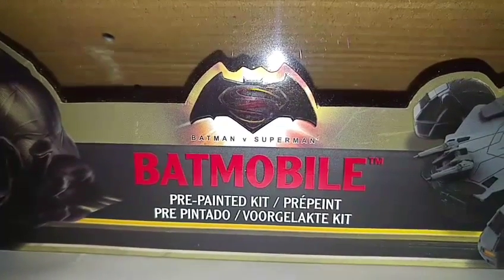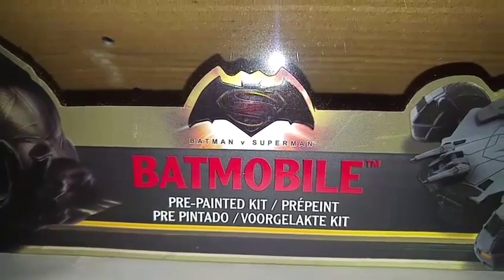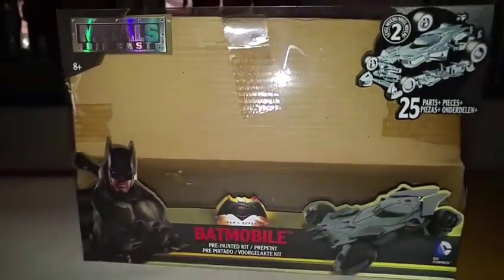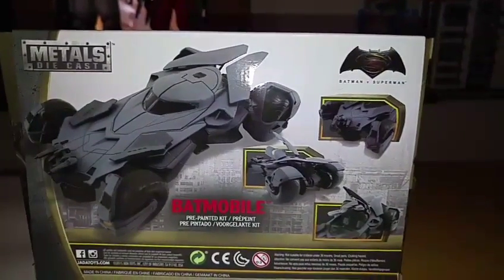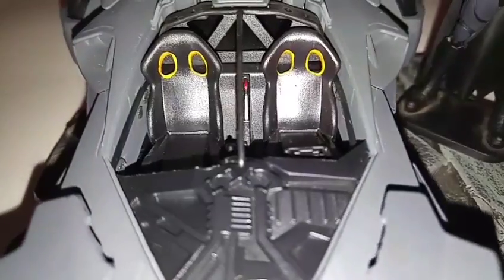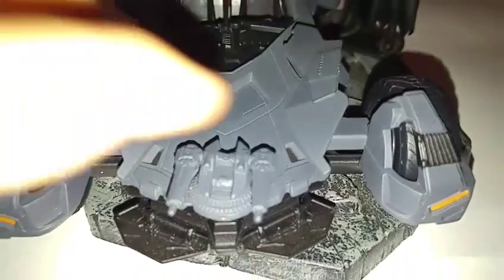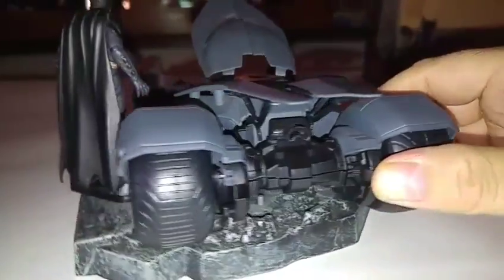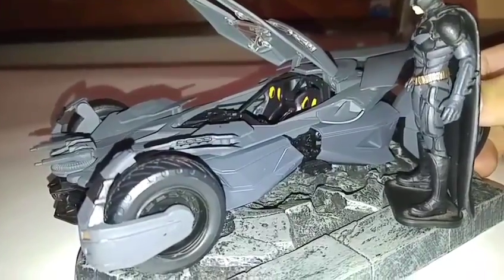Batmobile Jade Toys Metals Die Cast Dc Batman vs Superman Model Kit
Review the batman vs superman batmobile and show the box